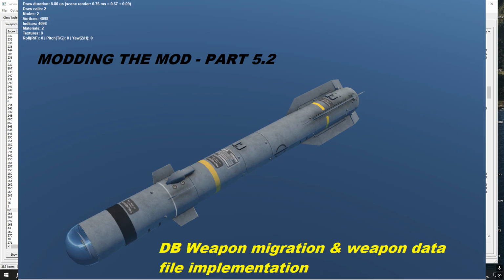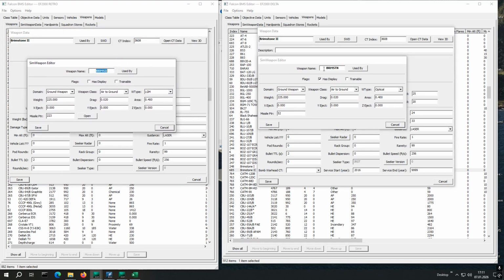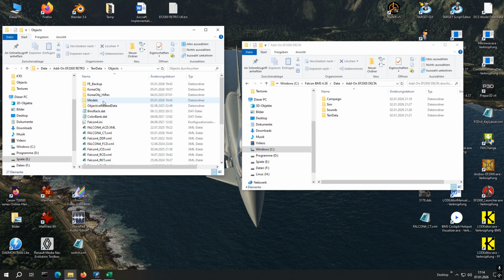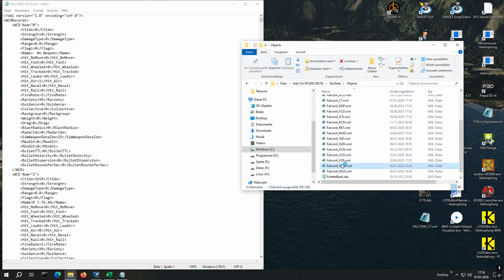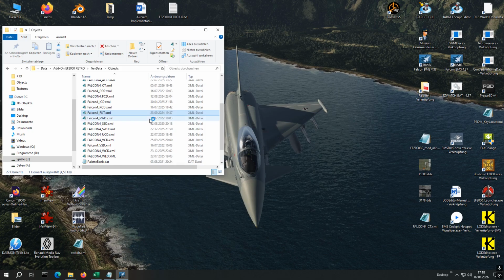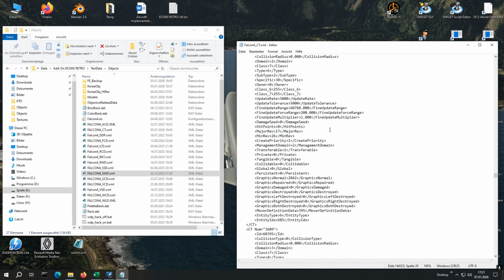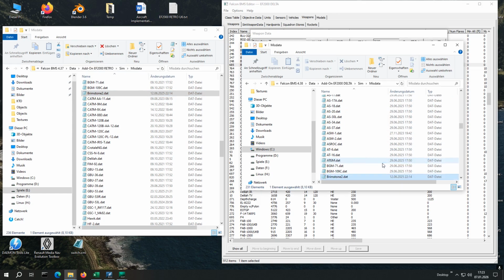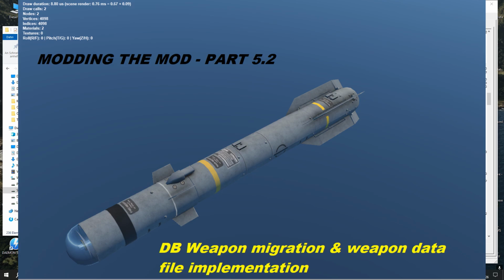BMS Modding - Part 5.2 - DB Migration of weapons and data file implementation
In this tutorial video I explain how to migrate weapons from one database to another and show how a weapon data file is being implemented, using the Brimstone 2 missile as an example.